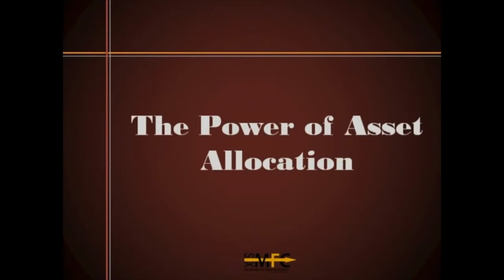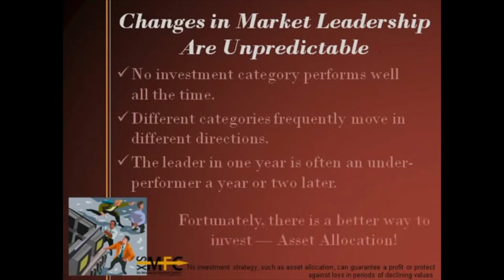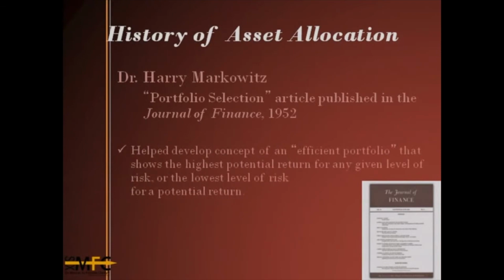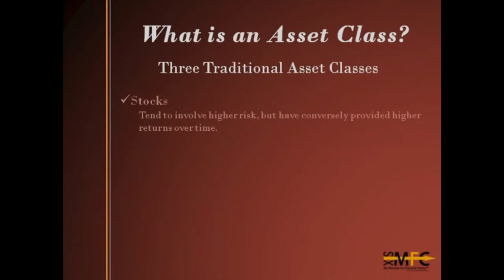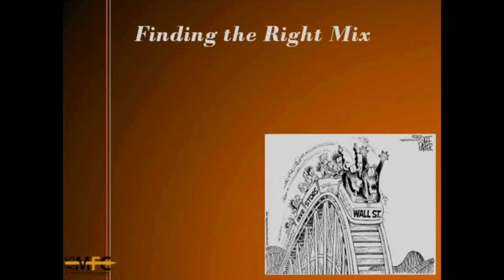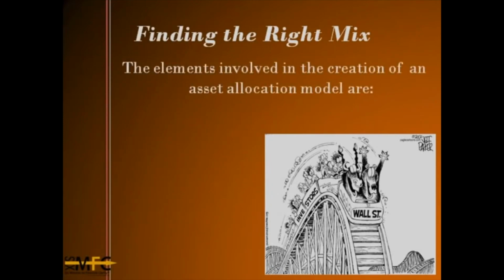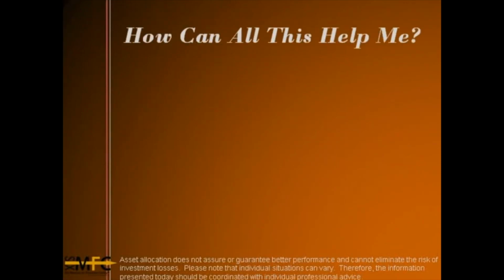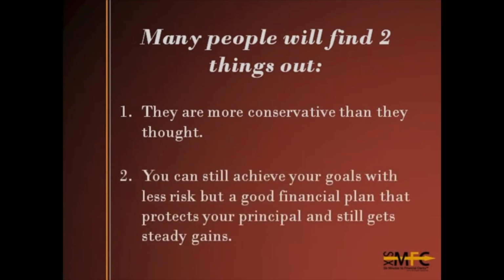The Power of Asset Allocation